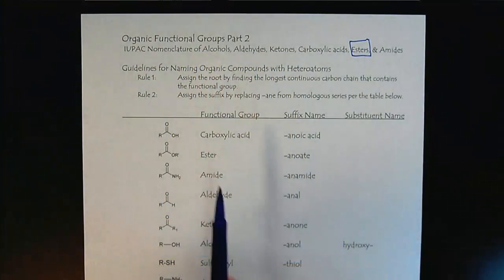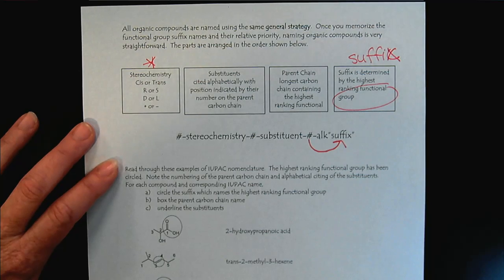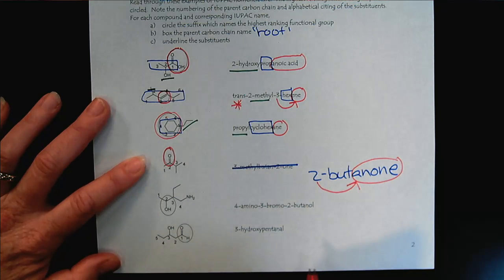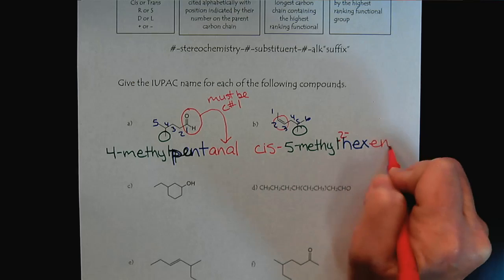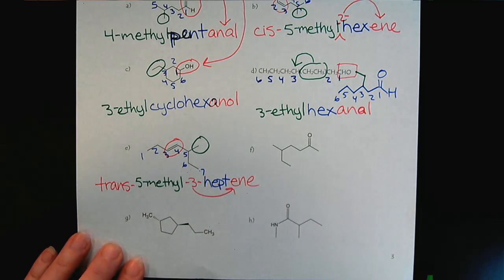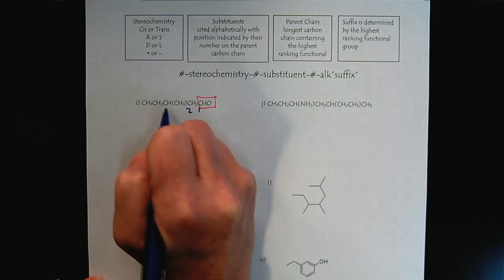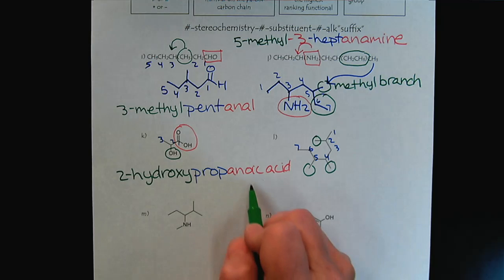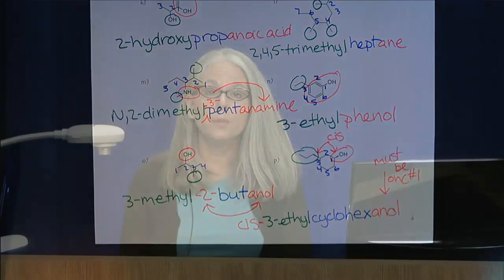Chem 309 Organic Functional Groups Part 2 IUPAC Nomenclature